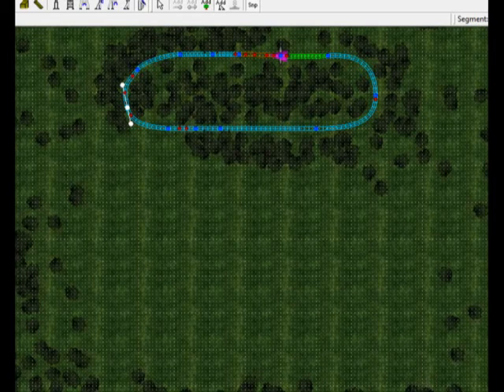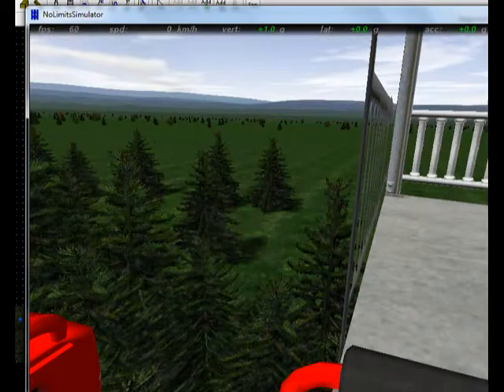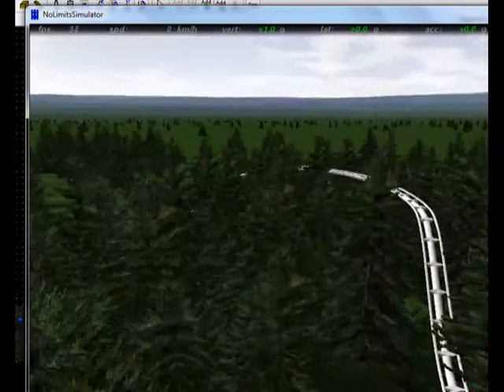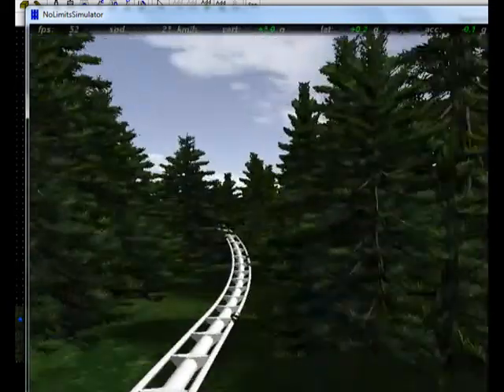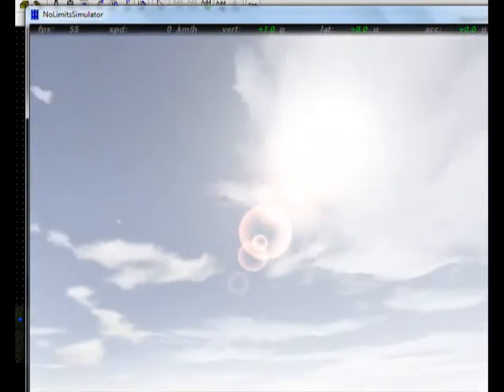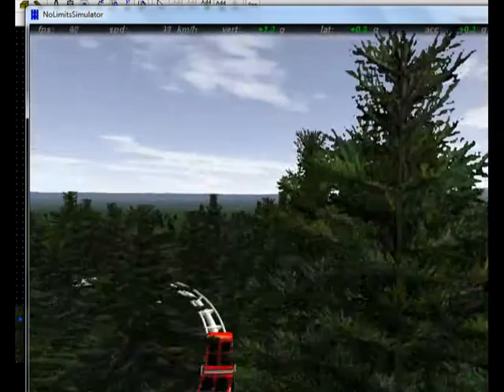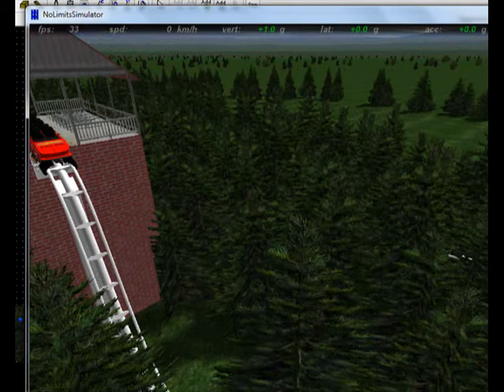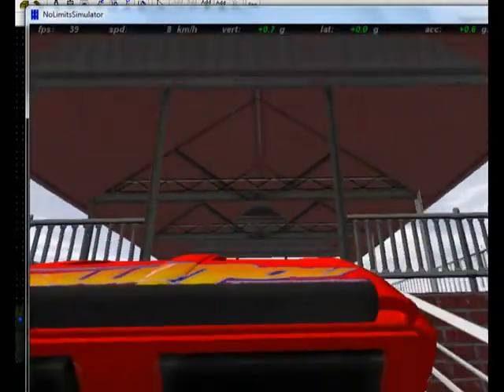TroyComedy's Roller Coaster (Fully made)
Hey TroyComedy, i made this video responce because you described how you wanted your roller coaster in this video so well that i could actually make it in a program! So everything is bassicly the same hight as you wanted it except the platform is 20ft by 8 ft instead of 8 ft by 8 ft  So thats the only mistake. But hope u like it!